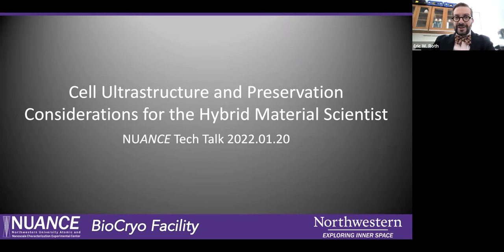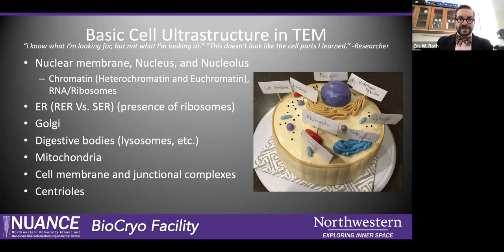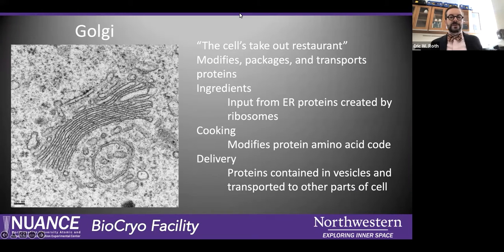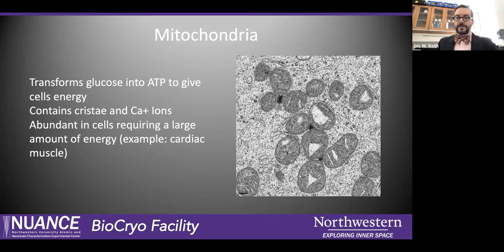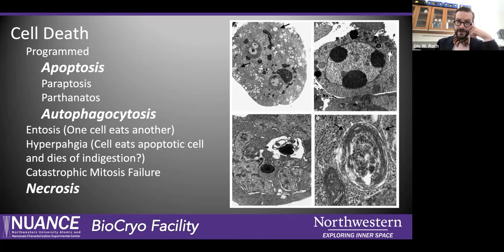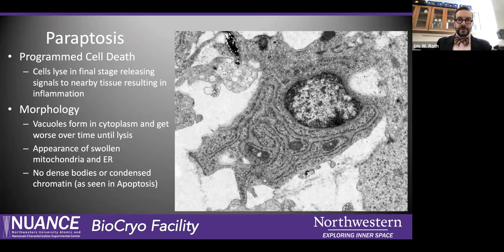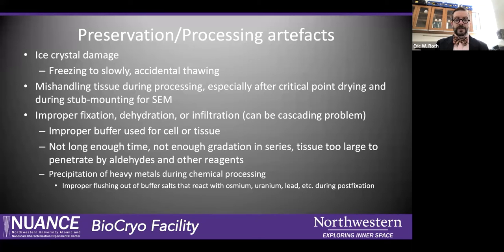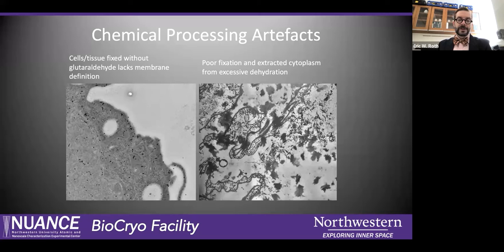Tech Talk: Cell Ultrastructure and Preservation Considerations for the Hybrid Material Scientist